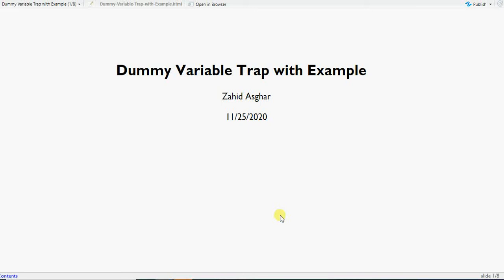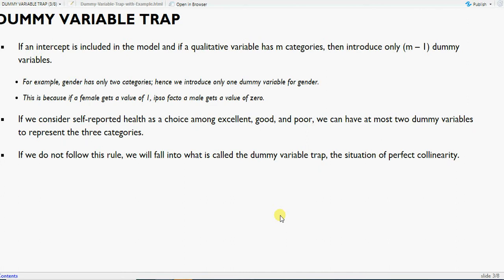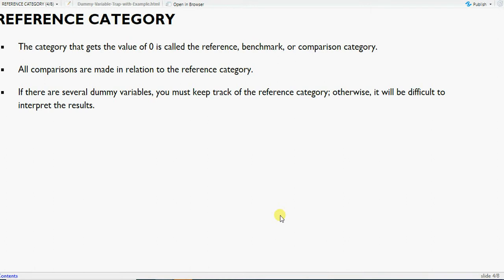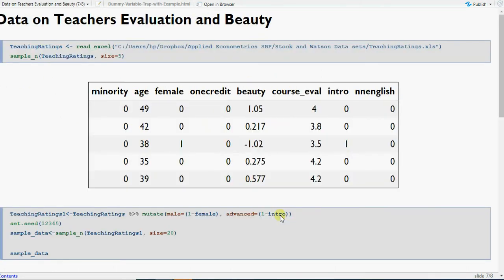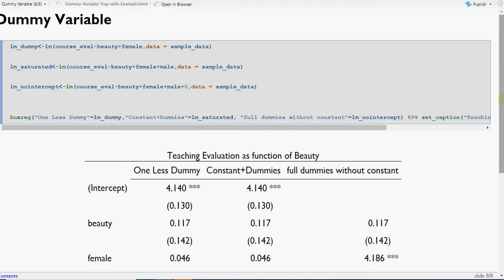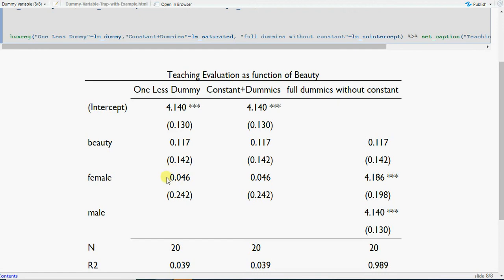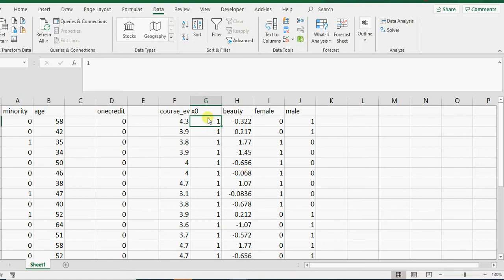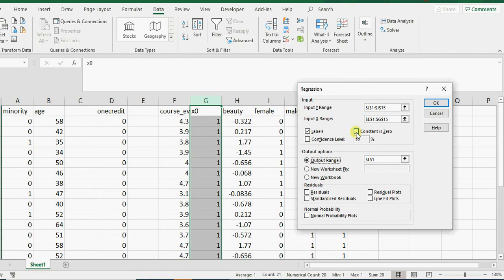Dummy Variable Trap with Example Using R and Excel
If there is an intercept in the regression model, the number of dummy variables must be one less than the number of classifications of each qualitative variable.

If you drop the (common) intercept from the model, you can have as many dummy variables as the number of categories of the dummy variable.

The coefficient of a dummy variable must always be interpreted in relation to the reference category.

Dummy variables can interact with quantitative regressors as well as with qualitative regressors. If a model has several qualitative variables with several categories, introduction of dummies for all the combinations can consume a large number of degrees of freedom.